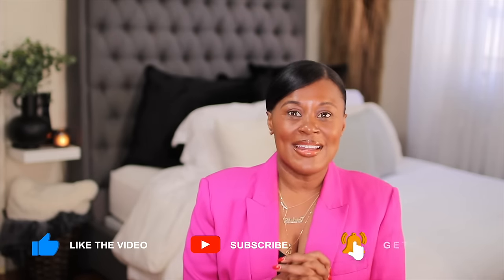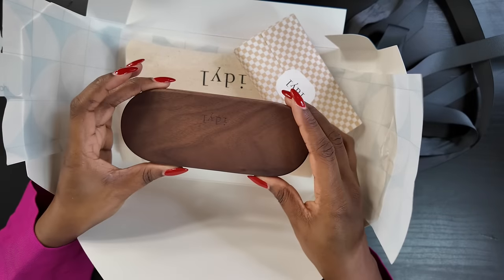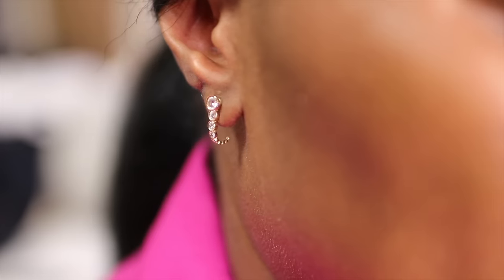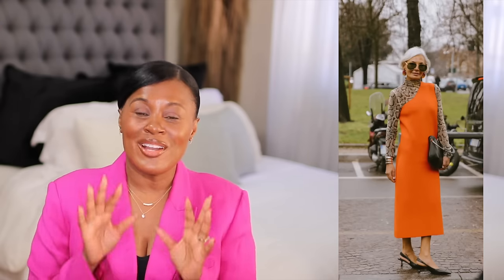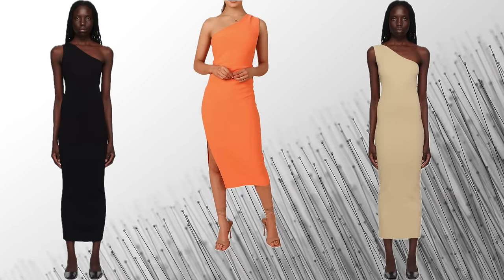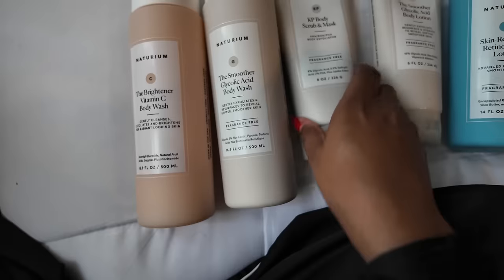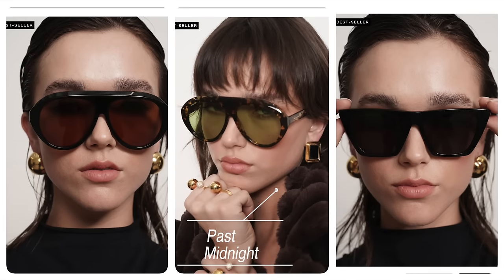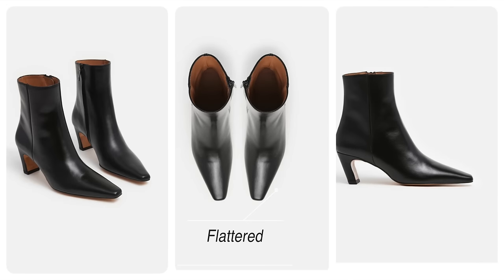Affordable & Wearable Winter/Spring Transitional Outfits Shopping in NYC | Simply Kura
This video is about AFFORDABLE AND WEARBALE 2024 WINTER TO SPRING TRANSTIONAL OUTFITS. In this video I talk about and show SPRING outfit ideas. I talk about clothing from Bloomingdale's, Coach, Gucci, H&M and more. We hang out in NYC and experience a new jazz club and get a new ear piercing! I show you a few new in pieces from H&M and as always, I show you a few fabulous finds and luxury dupes. I also talk about the best sales I found this week.

A few videos to catch you up.
What is D.E.T and why do we use it?

TIME STAMPS
00:00 Intro
00:35 Recreating fashion month outfits
14:10 Best fashion month looks
16:06 Red light therapy update
18:07 This week in NYC and H&M haul
29:44 Fashion Finds
37:16 Wrap up
37:45 Outro

Past midnight cat eye sunglasses LOOK AROUND THEY HAVE GREAT PIECES!

Music Free Music for Videos 👉 Music by Beats by Egomi - Purple Skies

Free Music for Videos 👉 Music by frumhere, kevatta - once upon a time

You must include your license links in your video